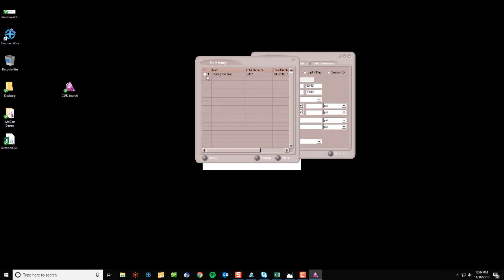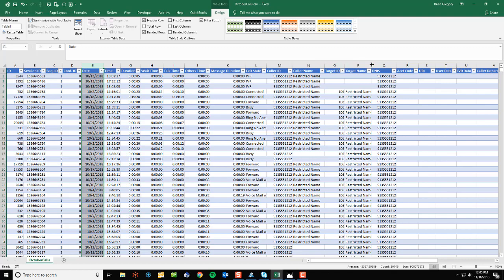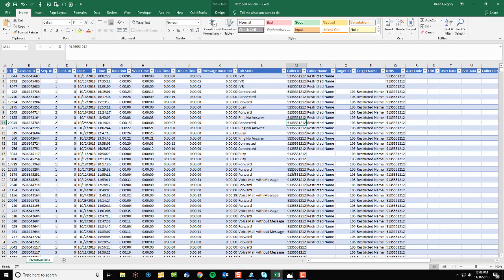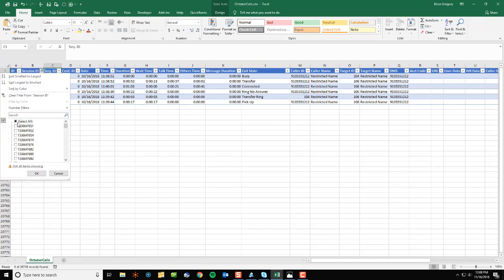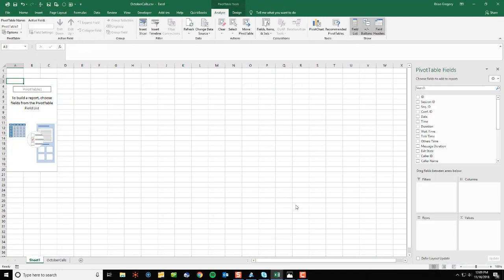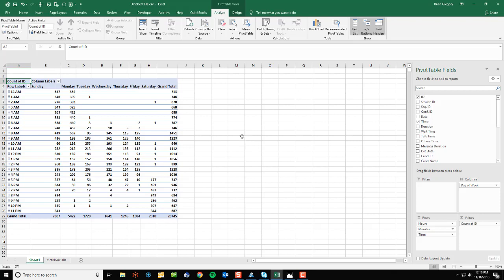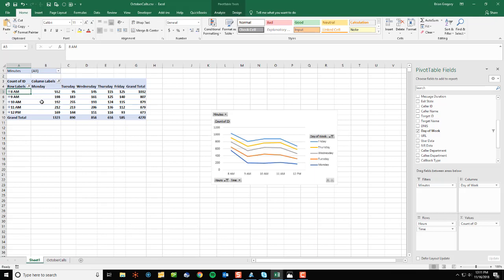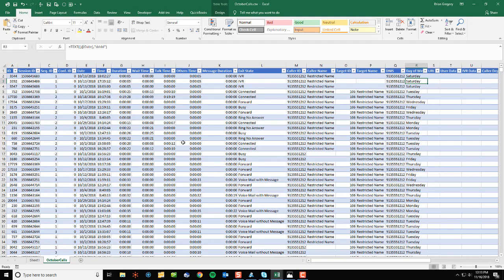AltiGen Report Training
Quick tips for using tables and pivot tables with AltiGen Call Detail Record data.